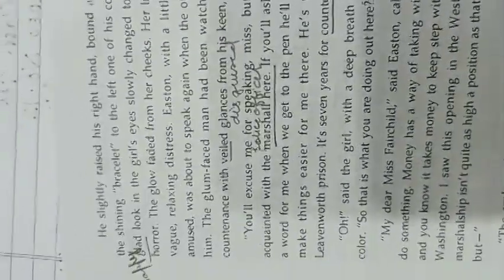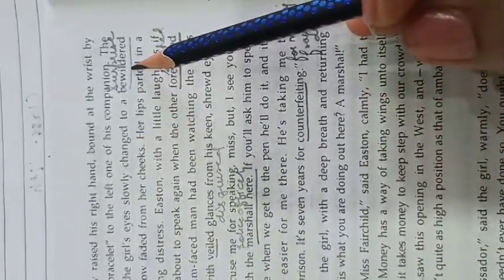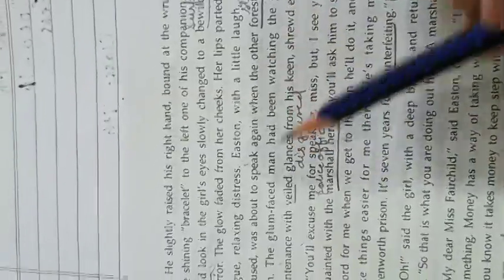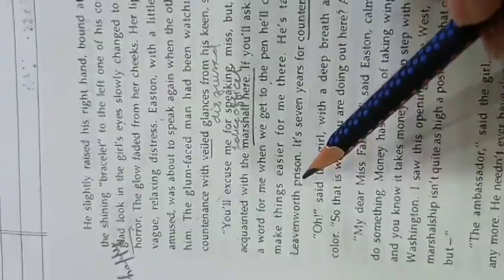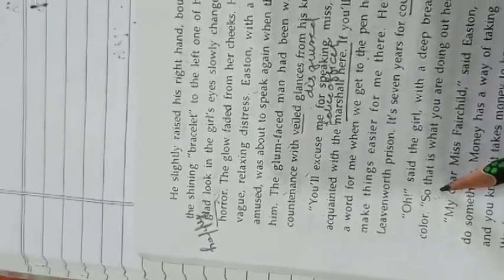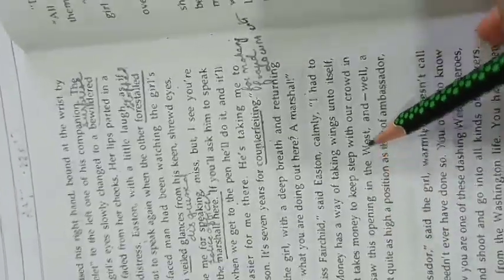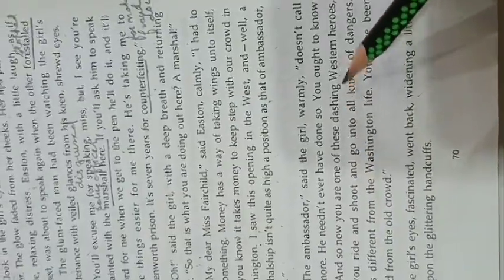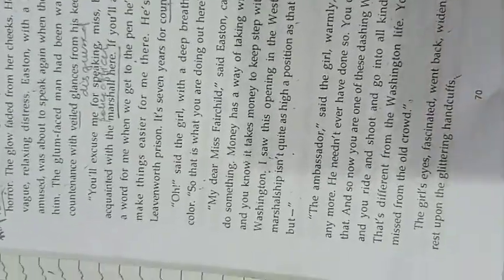Class-9, Subject-English-2, Video-25, Hearts and hands, Part-2, Summary by Mrs Sabita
Sub Eng ll class 9 Video 25 Topic Hearts and Hands Part 2 Summary